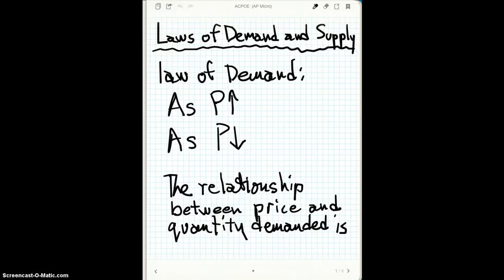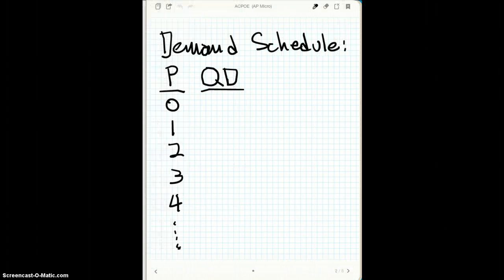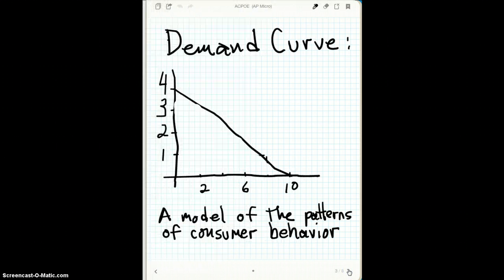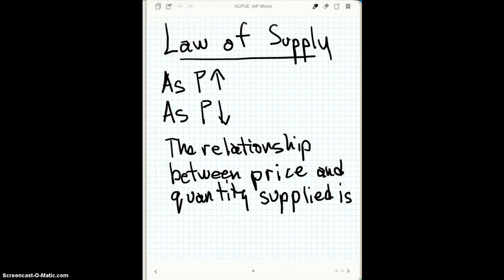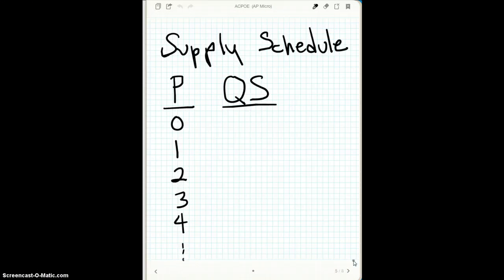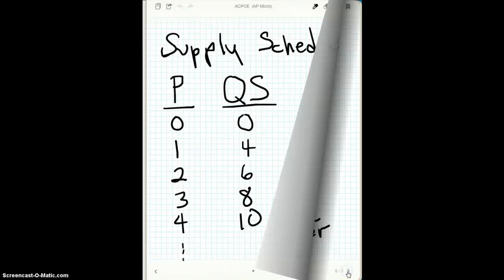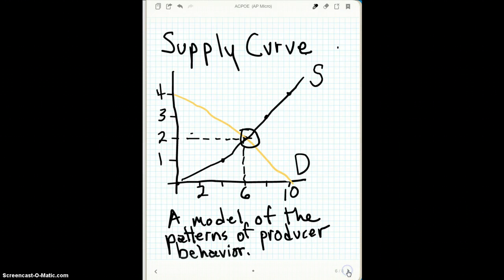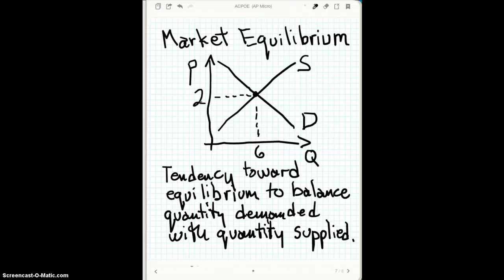Laws of Demand and Supply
Overview of the laws of demand and supply